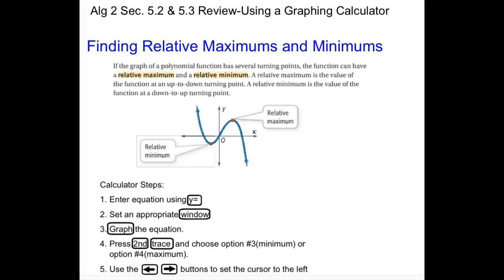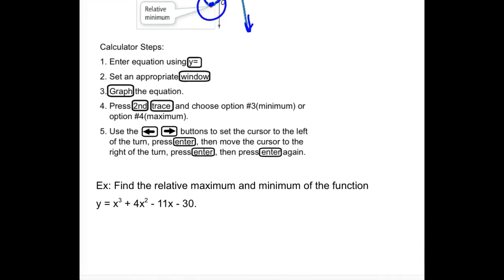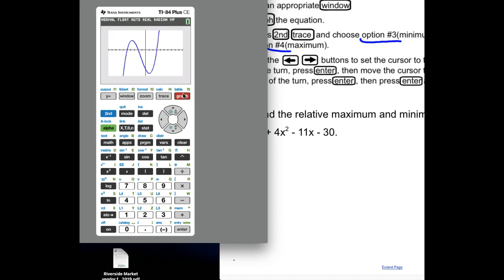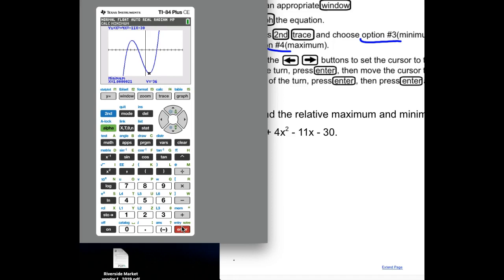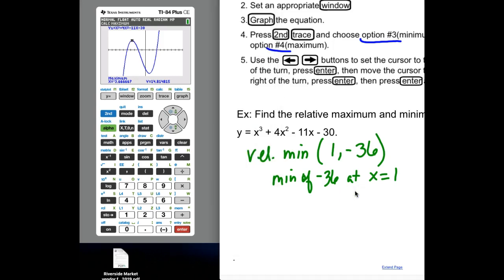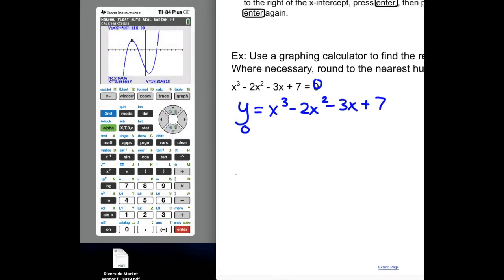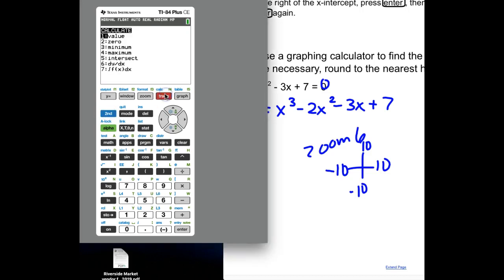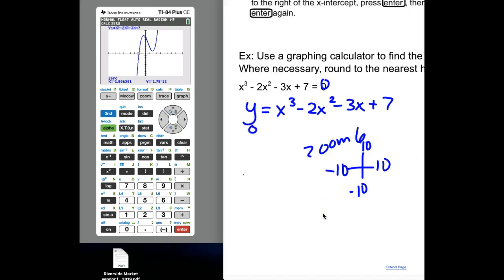Alg 2 Ch 5A Review: Finding Max, Min, Zero